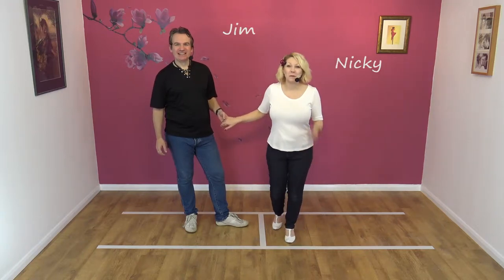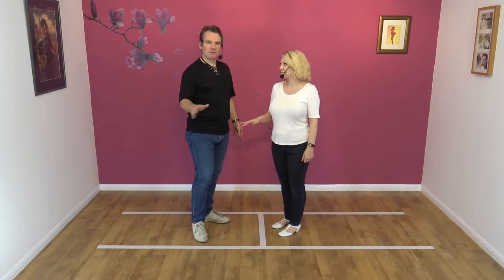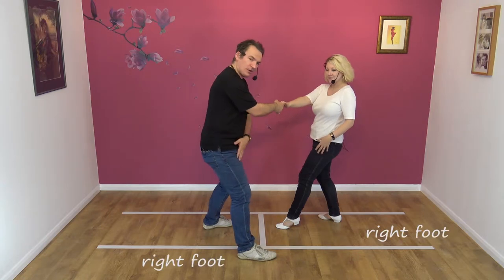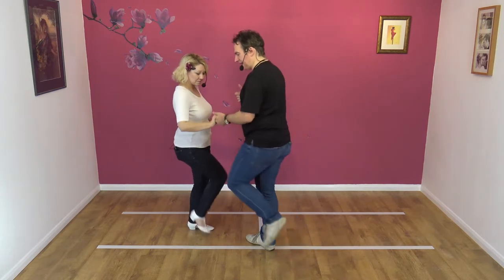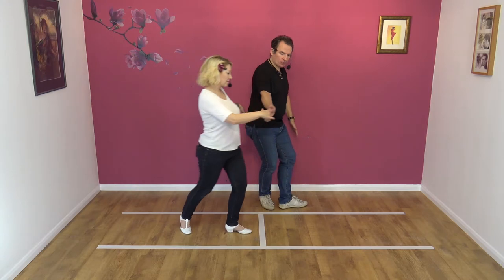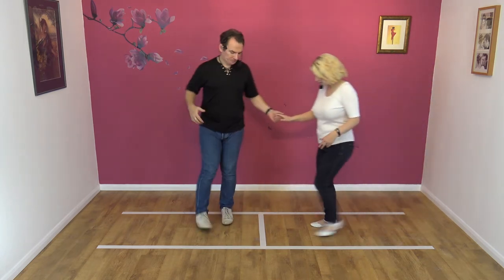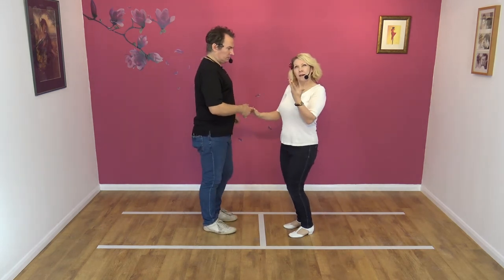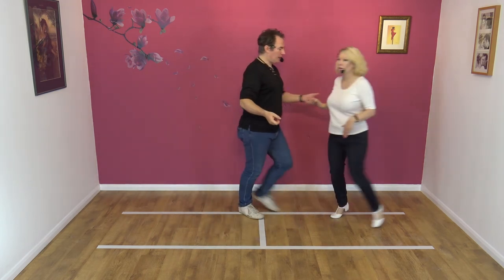Smooth Jive Dance Lesson: Right Hand Spin Pass with Jim & Nicky